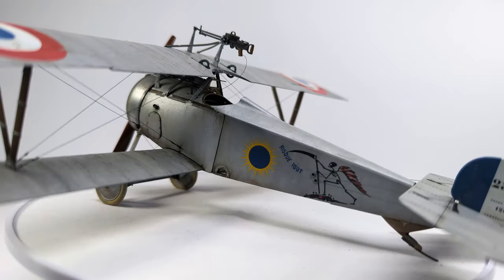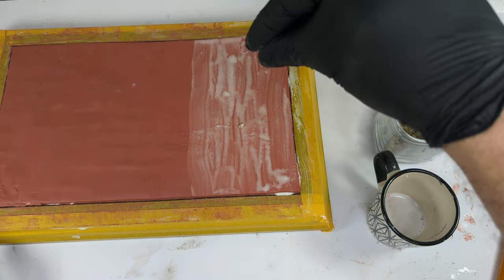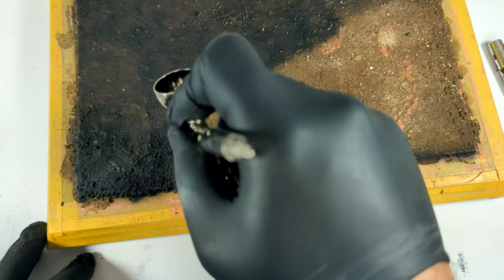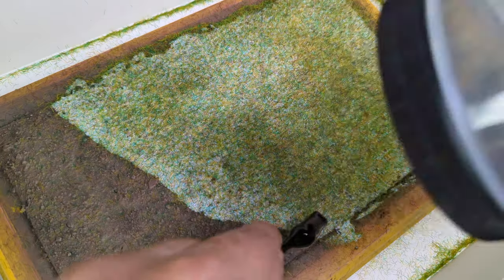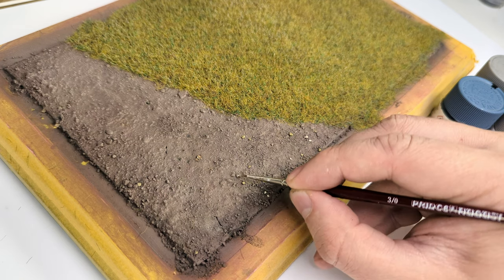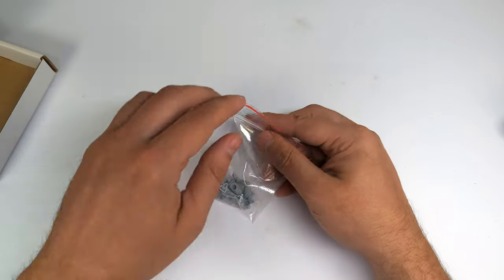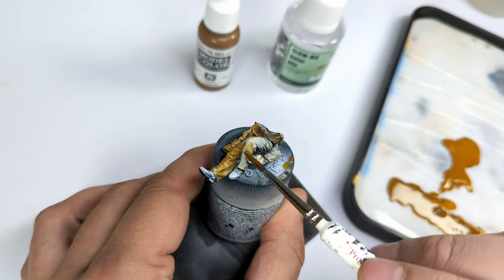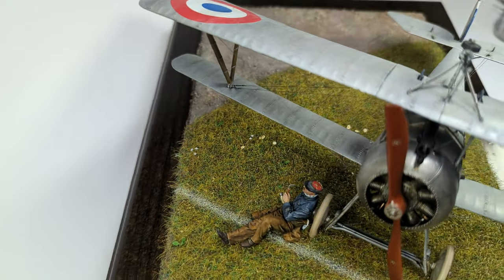A Pilot, a Pipe And Some (Static) Grass - The NIEUPORT XVII is done!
The Nieuport XVII (Late Version) by Copper State Models is a beautiful scale model kit in 1/32. If you want to see it being built step-by-step with cringy commentary and subpar camera work - look no further.

This is the last part of a 4-part series: We're finally approaching the pilot figure - something that's miles outside of my comfort zone. The figure is also by Copper State Models. Furthermore, I will be building a simple base with an earthen part and a wild meadow made of static grass.

00:00 Preview & Intro
00:15 Reference Pictures
00:29 Preparing Wood Base
01:21 Building The Groundwork From Clay And Dirt
03:58 Painting The Earth Base Coat
05:38 Shaking The Static Grass
07:52 Laser-cut Paper Plants
08:32 Painting Stones
09:30 More Dust With Enamels And Pigments
10:25 Literally Painting A White Line
10:49 Painting The Pilot Figure
15:02 Final Presentation